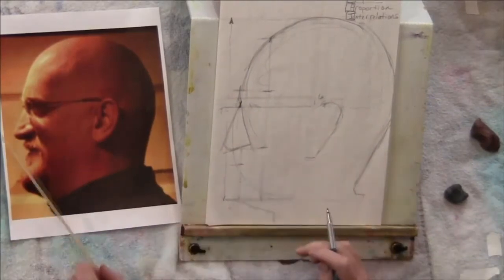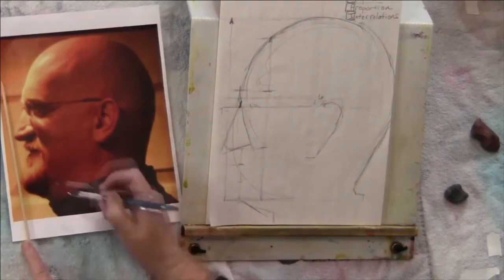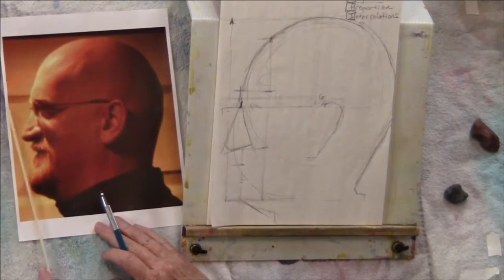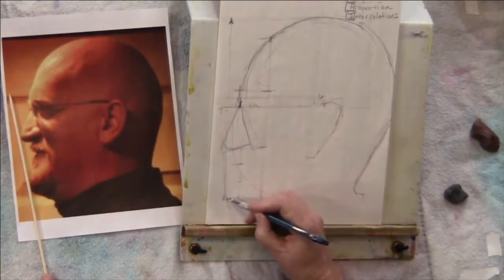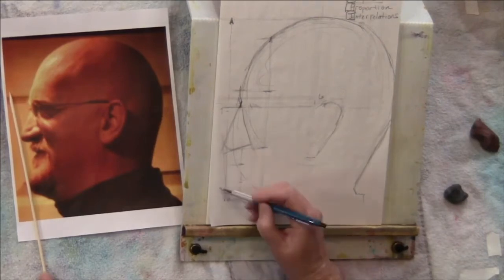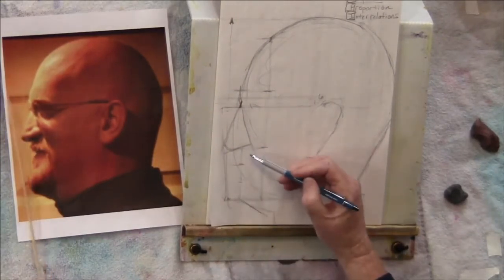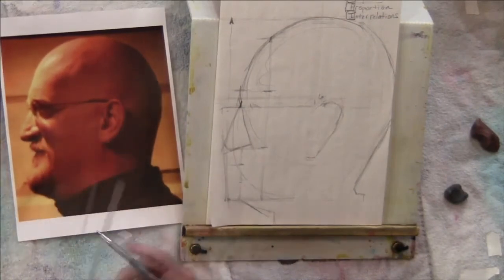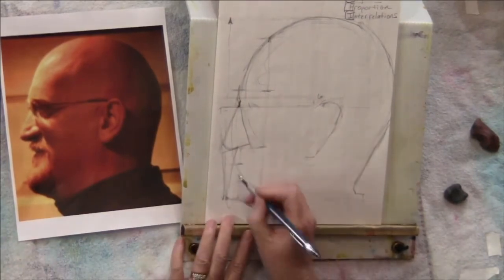Drawing the Chin While Painting Watercolour Portraits with Colleen Reynolds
"So here's the tip of the chin. Now, one of the things I need to see is the angle that it goes back. And I want to see what is the relationship between the tip of the nose and the chin. What is that implied line there? So the tip of the nose to the edge of the chin is almost vertical. I'm going to draw that angle so I can find this mapping point and his head is slightly tipped back. That's why it's looking like he's jutting out his chin. Then we called this the Lennon pose when we took the picture. So his chin is jetting out."